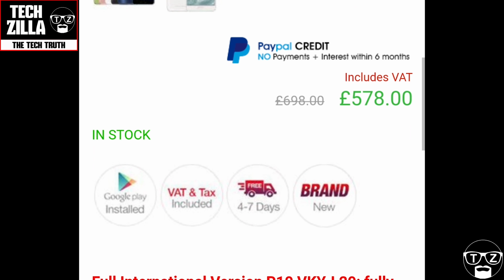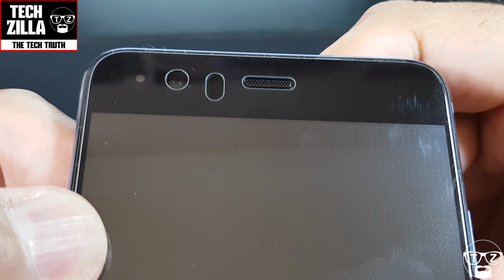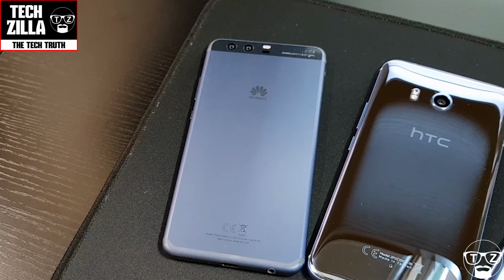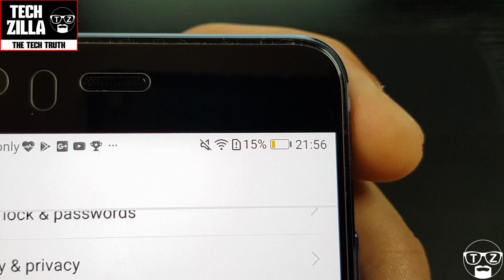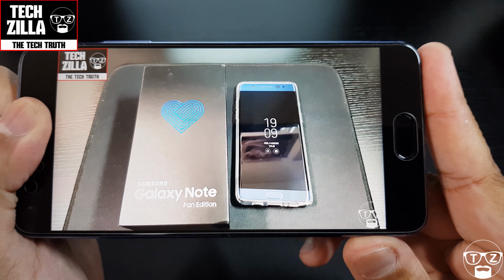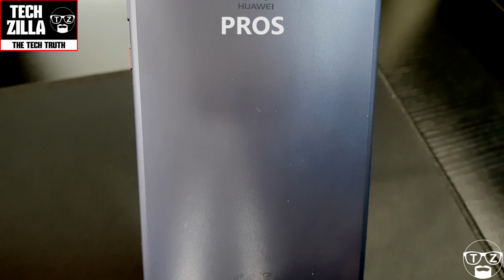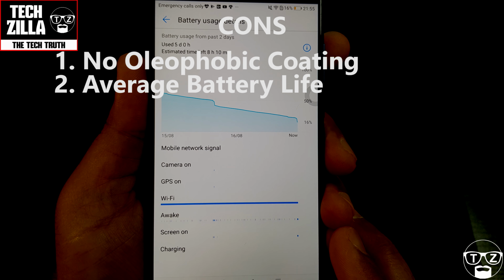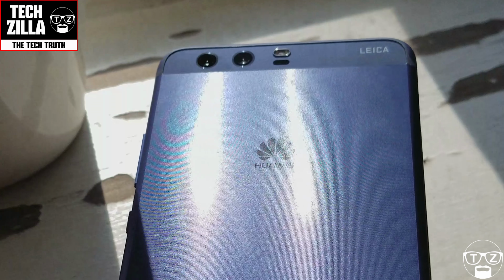Huawei P10 Plus REVIEW - AFTER 4 MONTHS - Revisited (4K)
Review of the Huawei P10 Plus 4 months later, is it still a power house after using the Huawei P10+ for several months? Does the Huawei P10 Plus still compete against the Samsung Galaxy Note 8, LG V30, Samsung Galaxy S8 plus? Well watch my video to find out now if the Hauwei P10+ is still a viable purchase in 2017. Huawei P10 Plus use 5.5 Inch screen, HUAWEI Hisilicon 960 octa core processor, has 6GB RAM, 128GB ROM, 8.0MP front camera and 20MP+12.0MP back camera, and installed Android 7.0.

Amazon UK
EBay UK
EBay Ireland
Amazon France
Amazon Germany
EBay France
EBay Germany
EBay Spain
EBay Italy
EBay USA
EBay Canada
EBay Australia